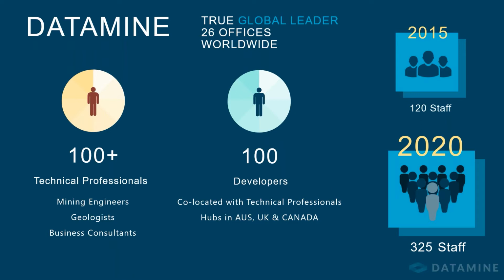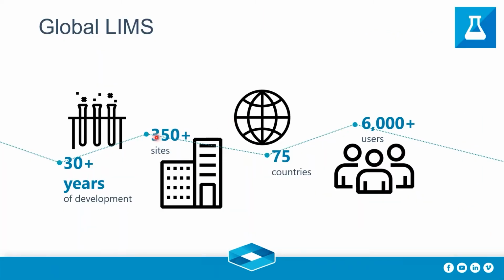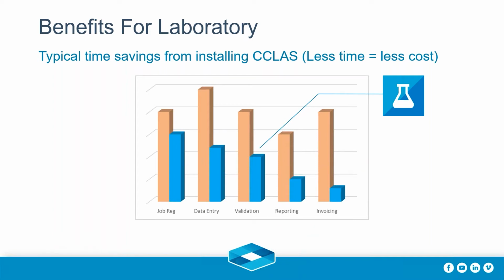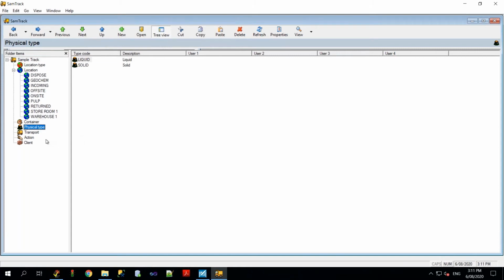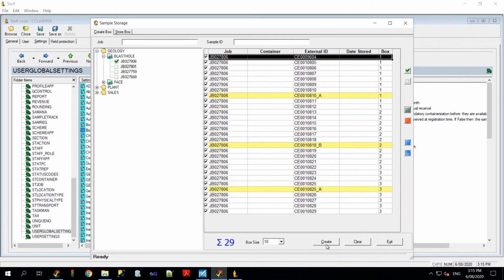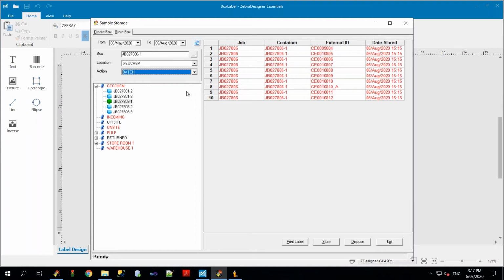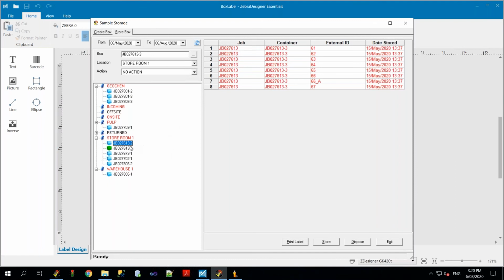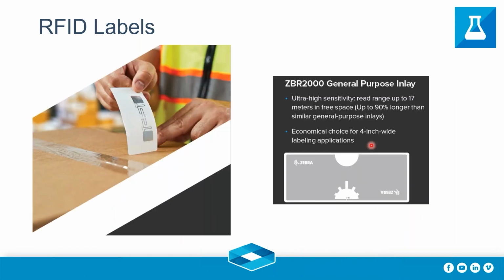CCLAS EL Velox - Sample Storage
In this webinar you will see how the CCLAS Velox model sample storage management system operates. It allows you to easily place, move and locate your samples throughout your laboratory using barcoding. And hear about how RFIDs could be used to further automate the chain of custody throughout your laboratory.